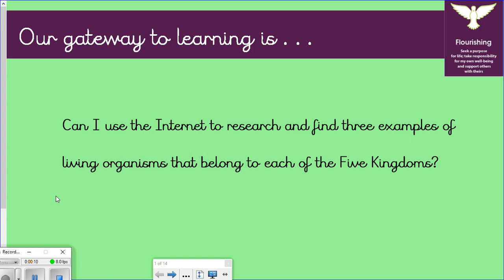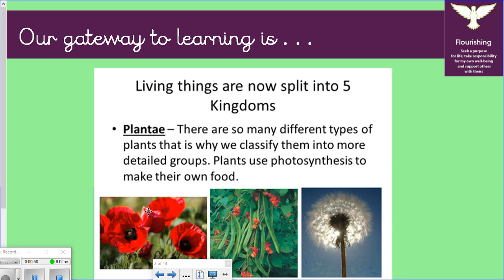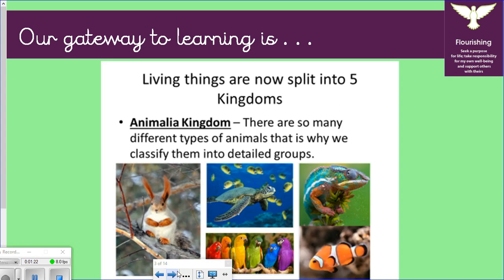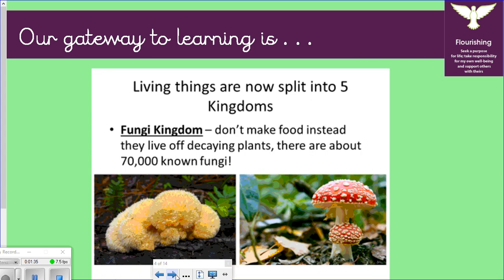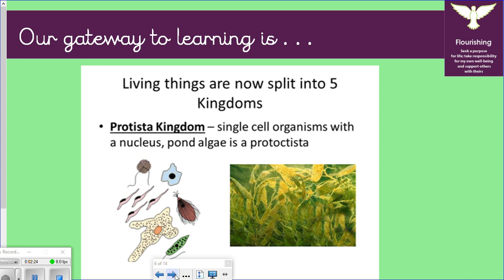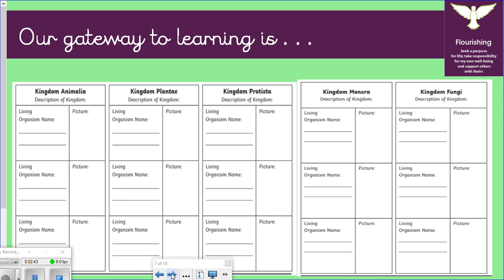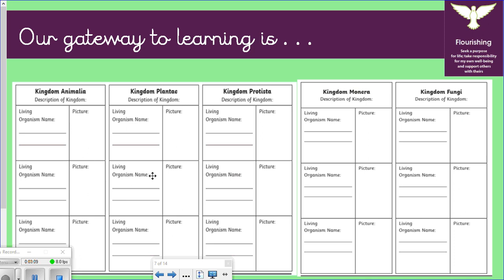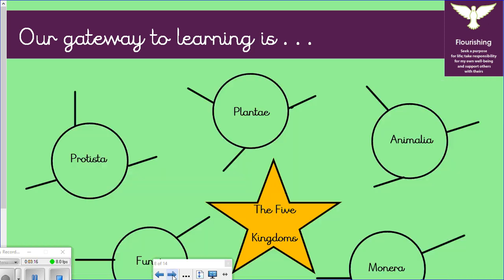07 05 20 learning journey year 5 6